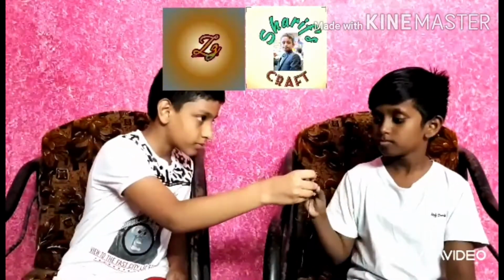Amazing Questions & Answers